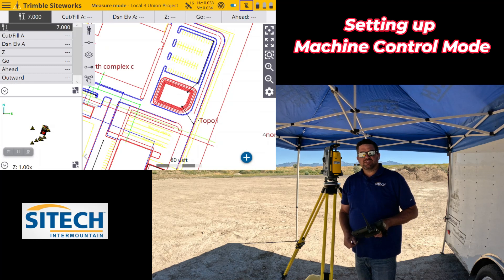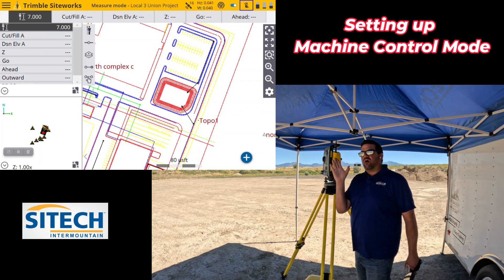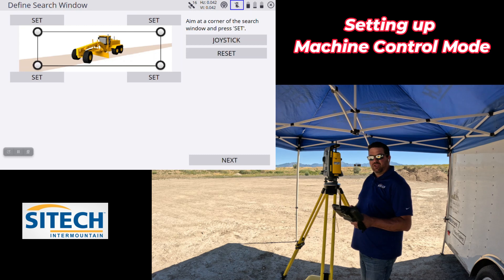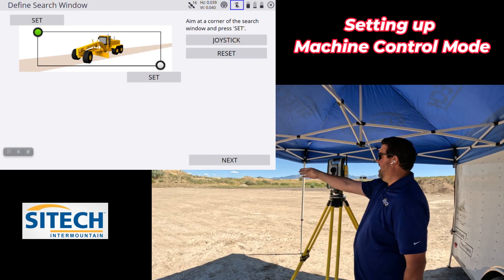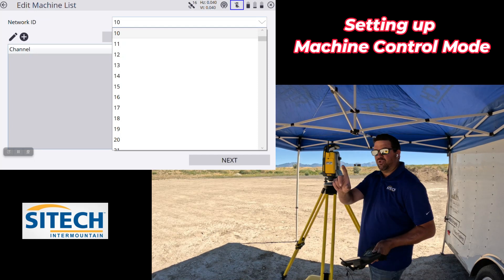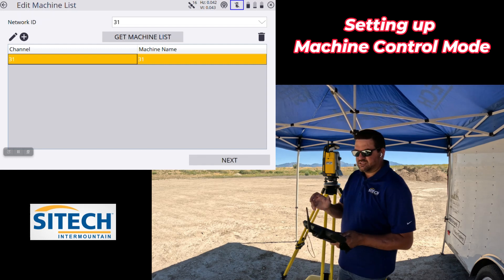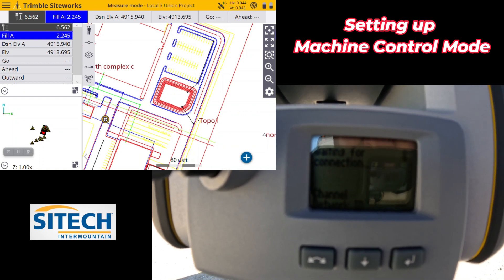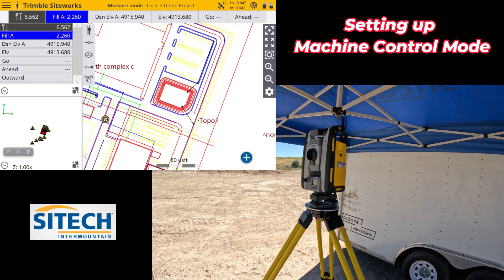Siteworks Setting up machine control mode SPS930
In this video, we will show you how to set up machine control mode on a Trimble SPS930 total station using Siteworks software.

To set up machine control mode, you will need to:

1. Connect the SPS930 to the Siteworks data collector.
2. Open the Siteworks software and select the "Machine Control" tab.
3. Select the type of machine you are using from the drop-down menu.
4. Enter the machine's dimensions and other relevant information.
5. Press the "Start" button to begin machine control mode.

Once machine control mode is started, the SPS930 will begin sending position and orientation data to the data collector. The data collector will then display the machine's position and orientation relative to the design in real time.

To use the SPS930 in machine control mode, you will need to create a project in Siteworks and import the design file. Once the design file is imported, you can start staking out points or grading the site.

Siteworks machine control mode is a powerful tool that can help you improve the productivity and accuracy of your construction projects.

Here are some additional tips for setting up and using Siteworks machine control mode:

* Make sure that the SPS930 is properly calibrated.
* Set up the SPS930 in a location where it has a clear view of the sky.
* Use a tripod to stabilize the SPS930.
* Enter the machine's dimensions and other relevant information accurately.
* Check the machine's position and orientation relative to the design regularly.